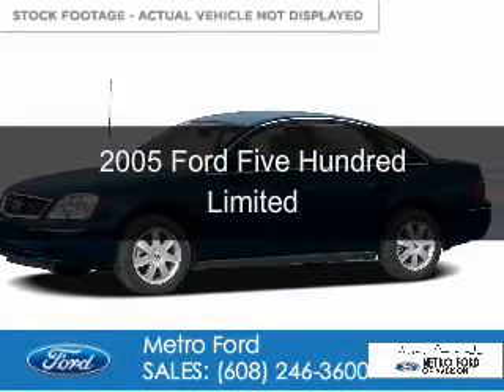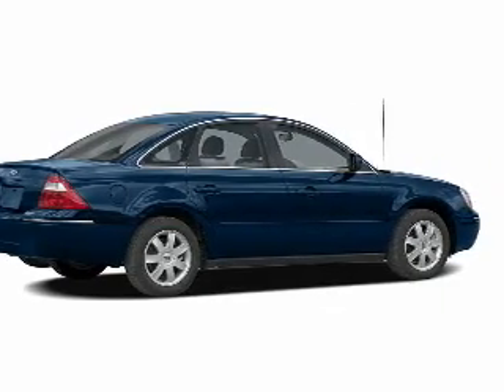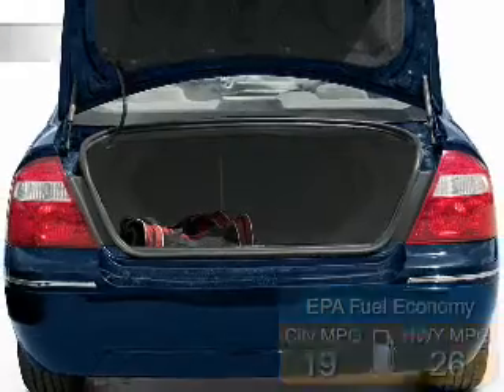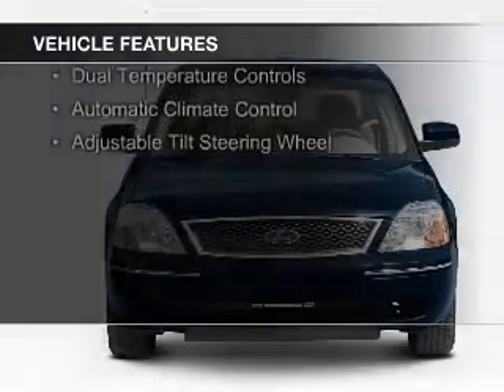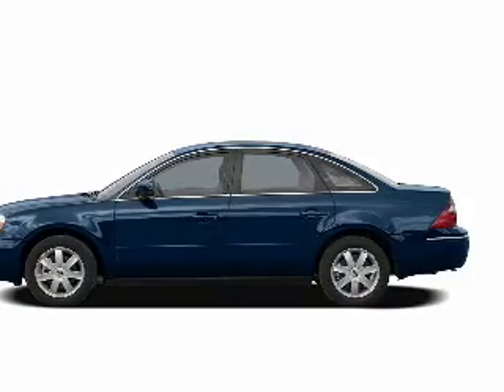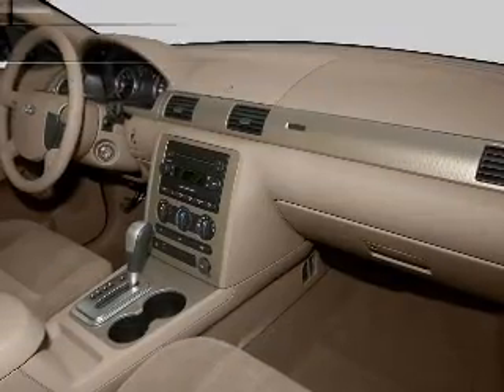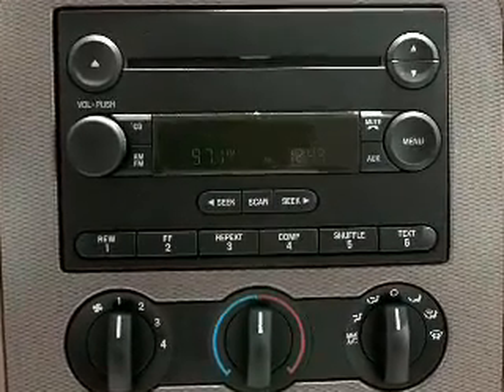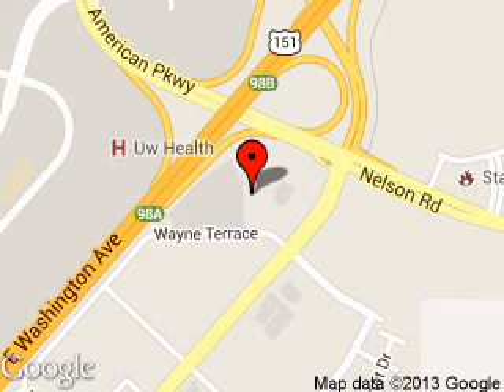2005 Ford Five Hundred - Madison WI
Phone:
Year: 2005
Make: Ford
Model: Five Hundred
Trim: Limited
Engine: 3.0 liter 6 cylinder 24 valve
Transmission: Automatic CVT
Color: Maroon
Mileage: 123546
Address:
5422 Wayne Terrace